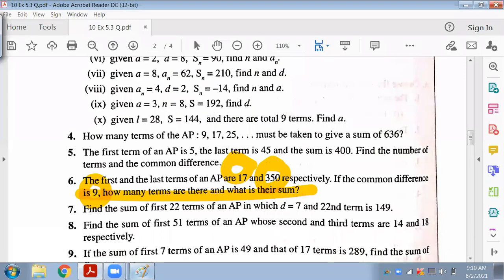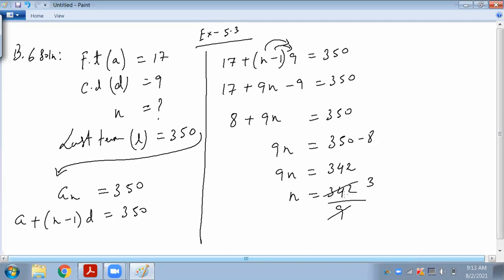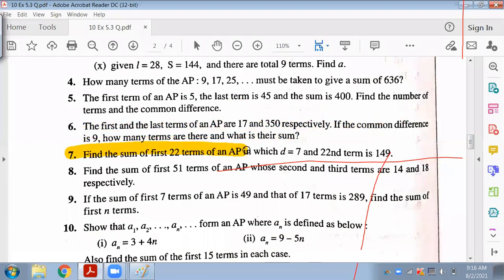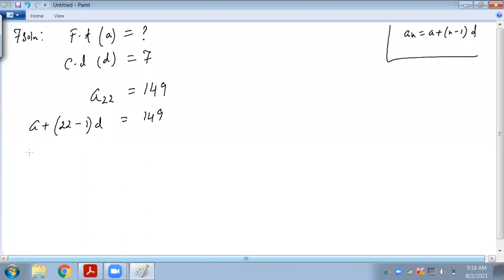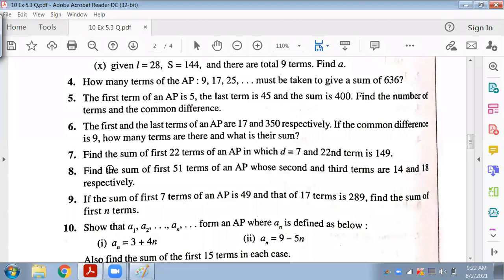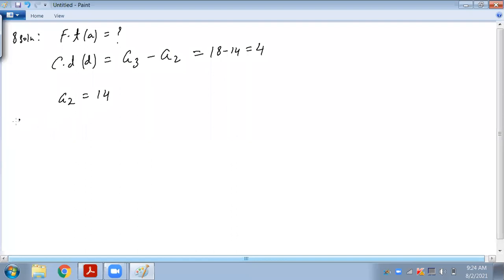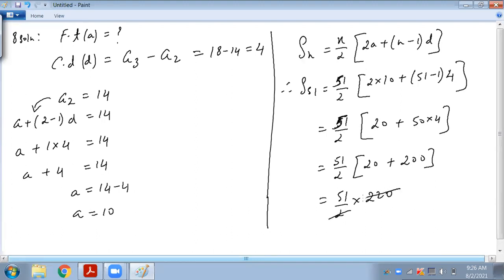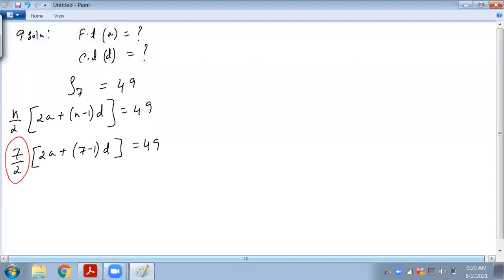class 10, Ch 5, EX 5.3 Q 6,7,8